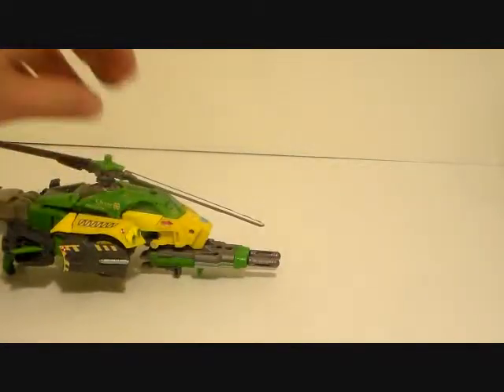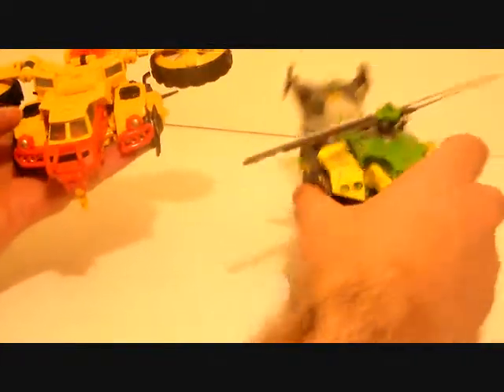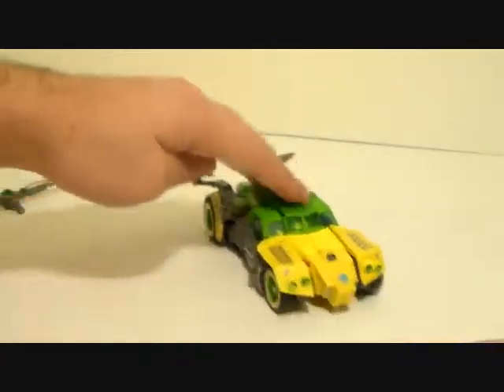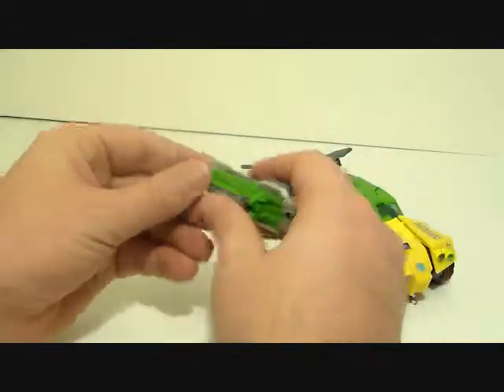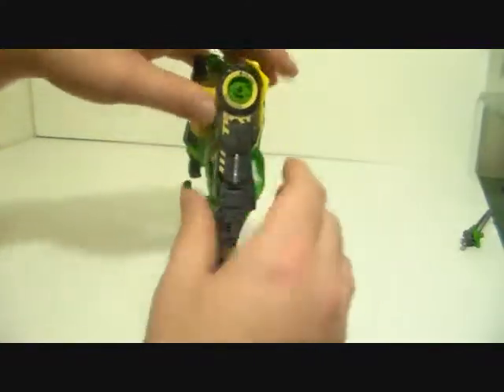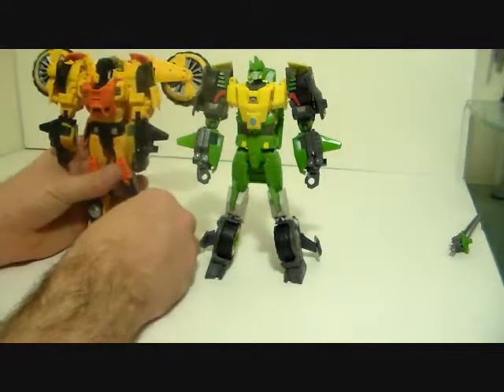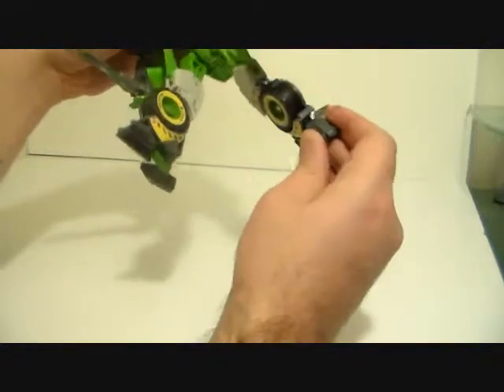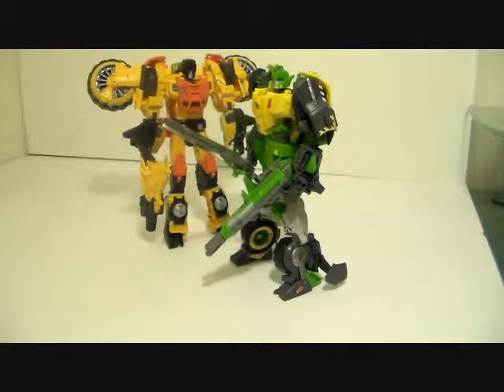Transformers review generations Springer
a look at generations Springer